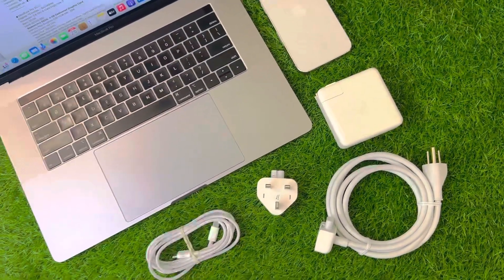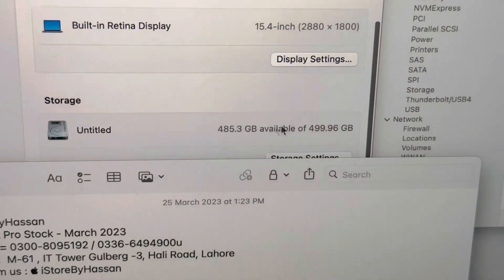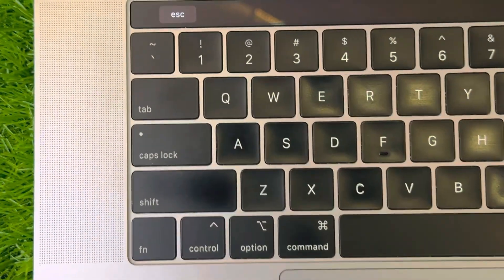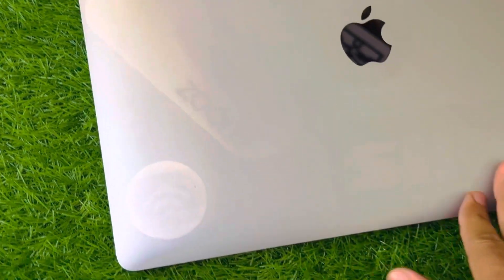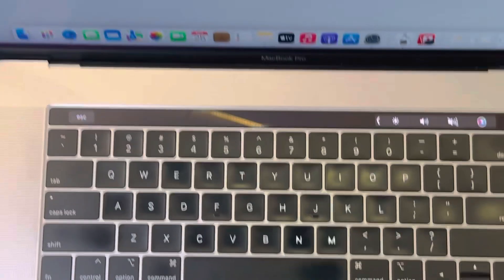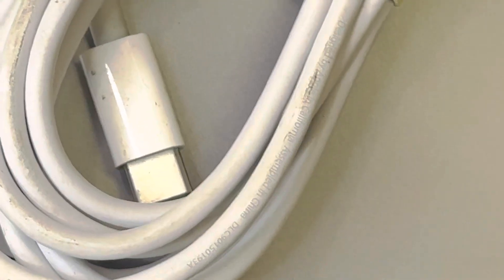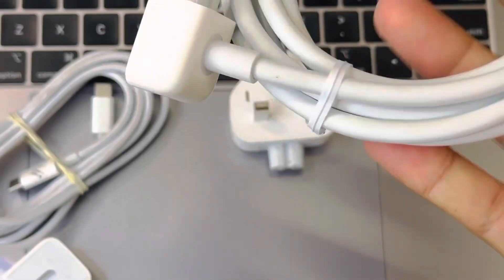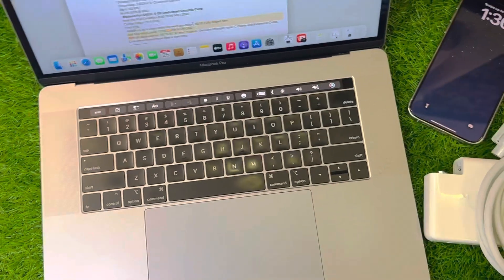MacBook Pro 2018Display: 15 inches - SpaceGreyProcessor: 2.6 Ghz 6-Core intel Core i7Ram: 32 GB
 iStoreByHassan
MacBook Pro Stock - March 2023
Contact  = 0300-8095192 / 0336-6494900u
Location:  M-61 , IT Tower Gulberg -3, Hali Road, Lahore
Instagram us :  iStoreByHassan
 MacBook Pro 2018
Display: 15 inches - SpaceGrey
Processor: 2.6 Ghz 6-Core intel Core i7
Ram: 32 GB
Hard: 512GB SSD
 Radeon Pro 560X: 4 GB Dedicated Graphic Card
Intel Iris Plus Graphics 630 1536 MB : 2GB
Cycles Count: 114 Only
Final Pric
 MacBook is in extra ordinary neat condition, 10/10 Fully Brand new
Just few days used, 10/10 Came From USA.
With all accessories, 100% 87 W Watt Type-C  Genuine Charger, type-C Cable and Extension Cable,
One week money back check warranty.

This is  iStoreByHassan if you’re looking for any  Apple product at the WholeSale price with an Apple Care warranty.

Apple iPhones, Apple Watches, Apple AirPods, Apple MacBooks, Apple Accessories

 Asif Mac Store
A Project of  iStoreByHassan
Address: M-61, IT Tower Gulberg-3, Hali Road, Lahore
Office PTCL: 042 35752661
Working Hours: 11:00 am to 8:00 pm